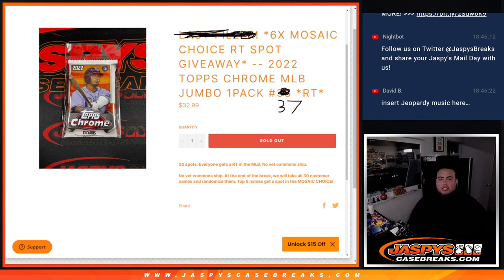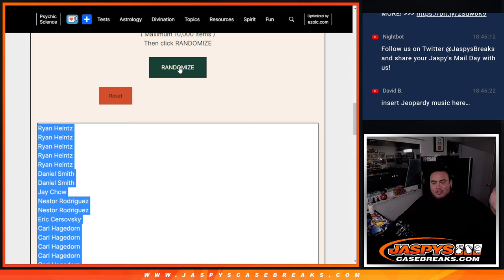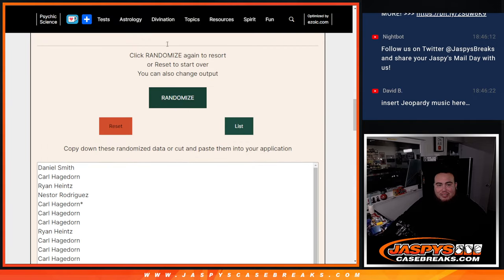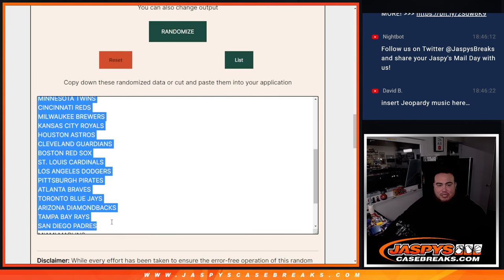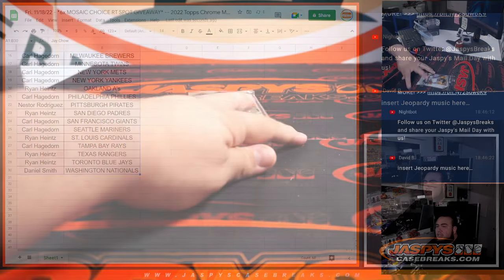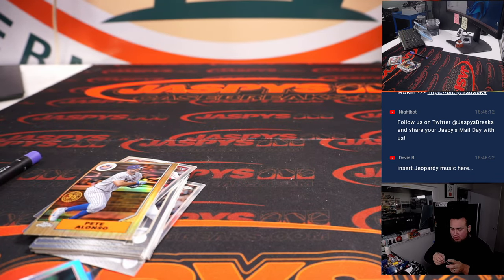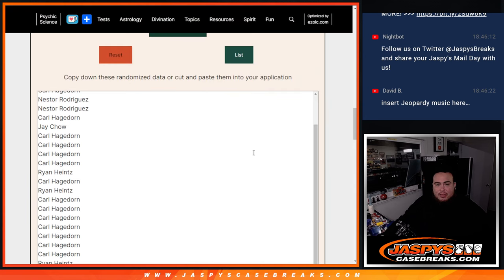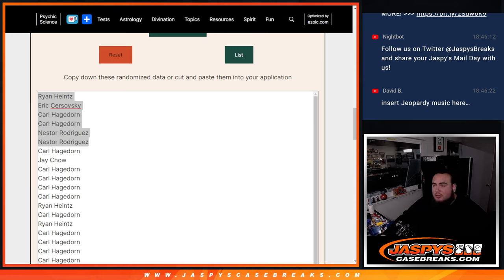Fri. 11/18/22 - *6x MOSAIC CHOICE RT SPOT GIVEAWAY* -- 2022 Topps Chrome MLB JUMBO 1Pack #37 *RT*